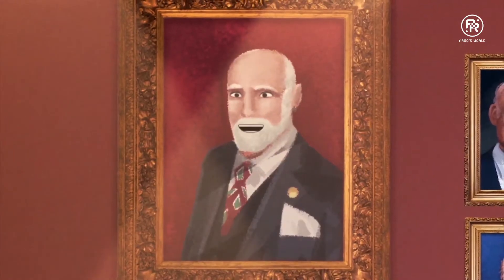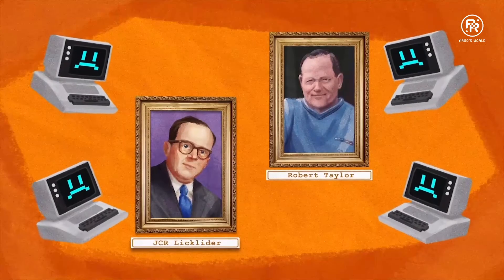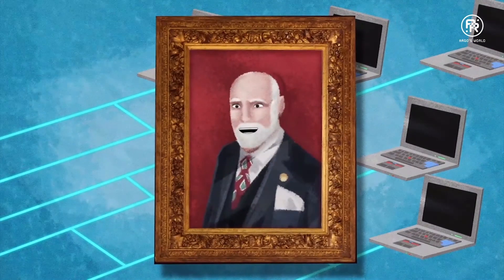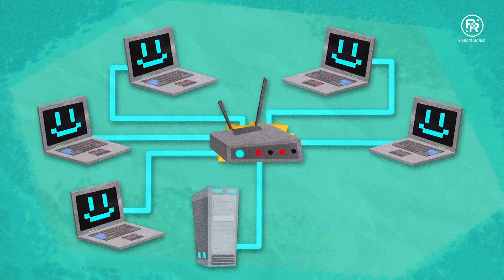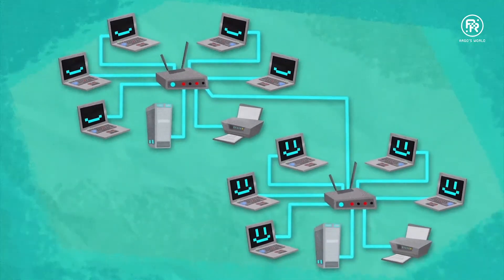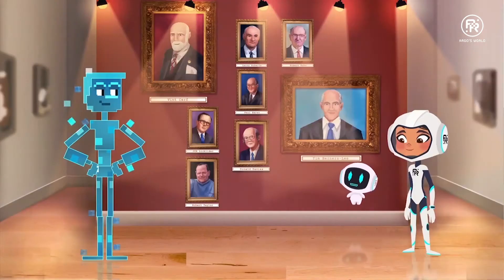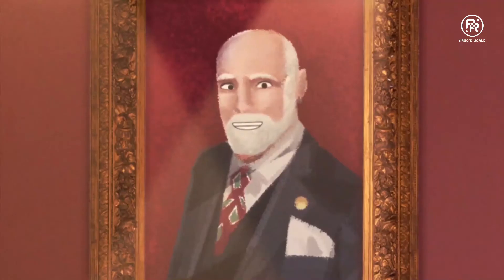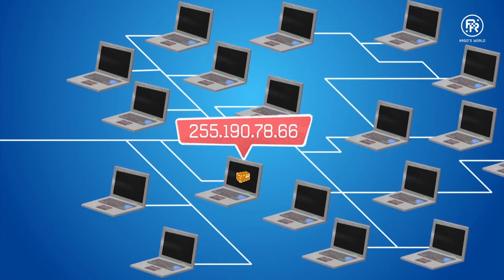How The INTERNET Works - Argo's World | STEM for Kids (Science, Tech, Engineering, Math)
Do you know how the the internet works, or how it was created?
Bob take Marie and Argo to meet the founding fathers of the Internet like Vint Cerf and Paul Baran to learn just how it came to be.
Hey science-lovers!